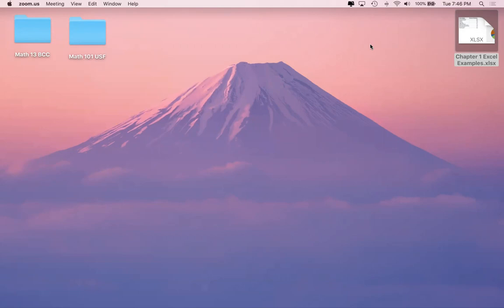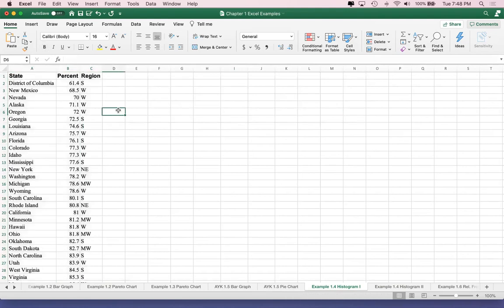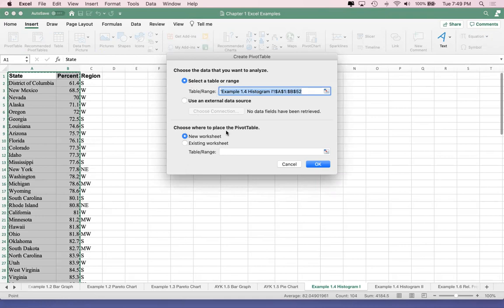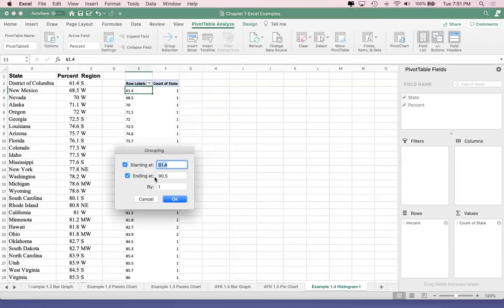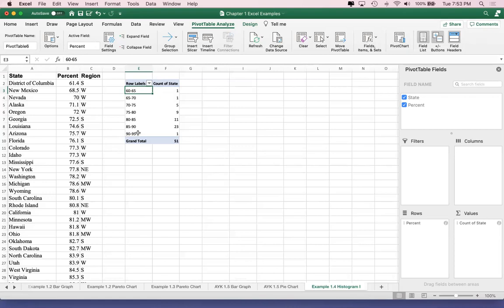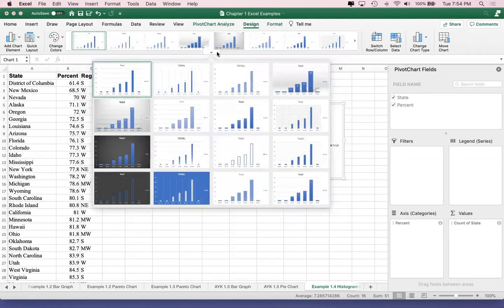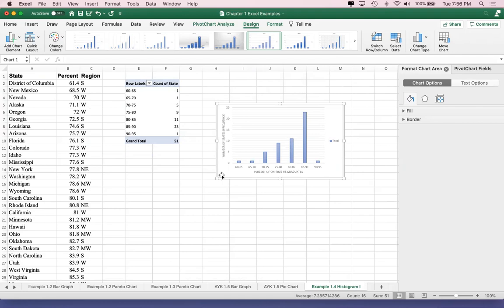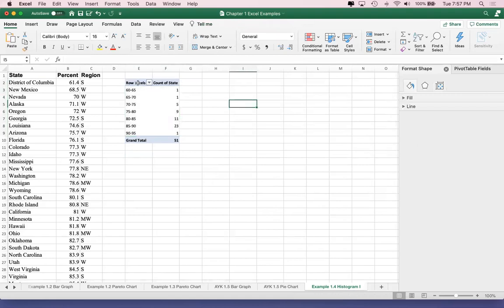Example 1.4: Making a Histogram I on Excel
This video goes over making the histogram obtained in Example 1.4 on P. 21-23 of the textbook "The Basic Practice of Statistics" by Moore/Notz/Flinger (8th Ed).